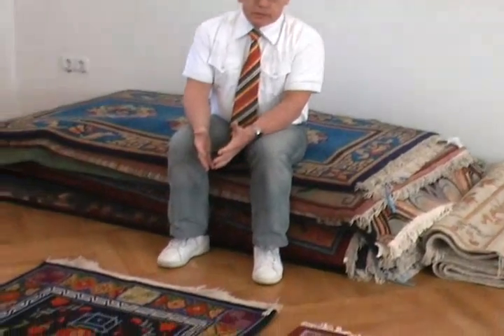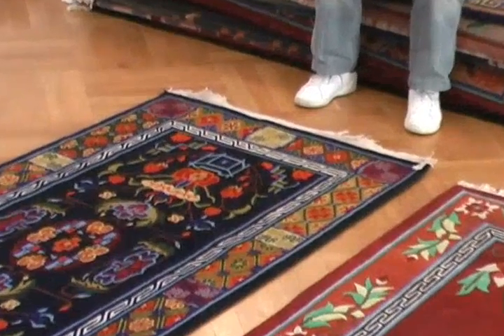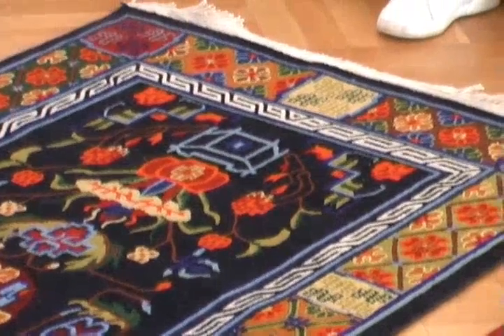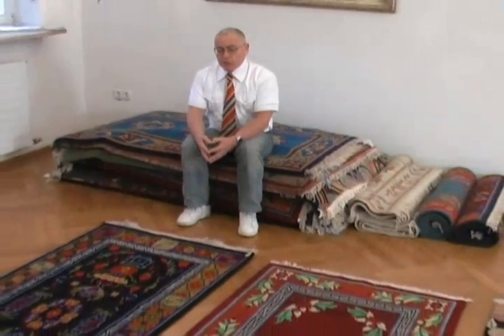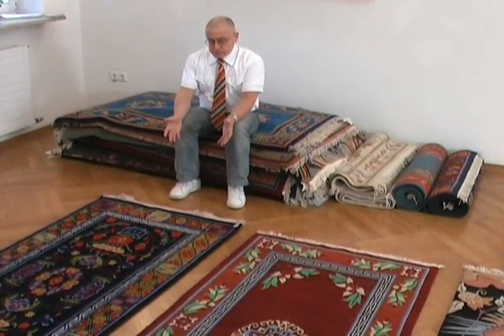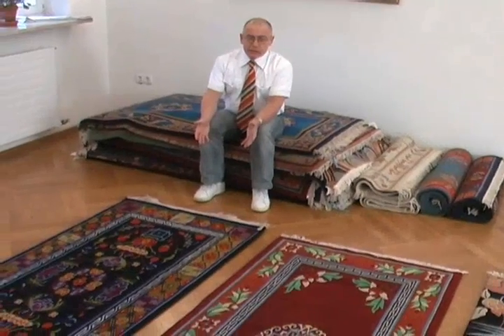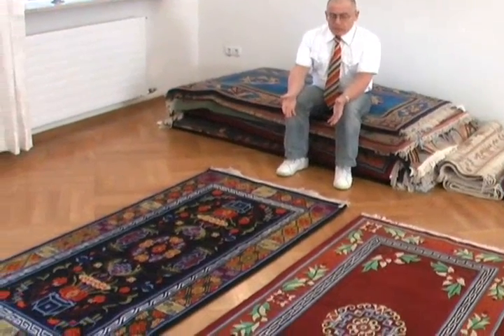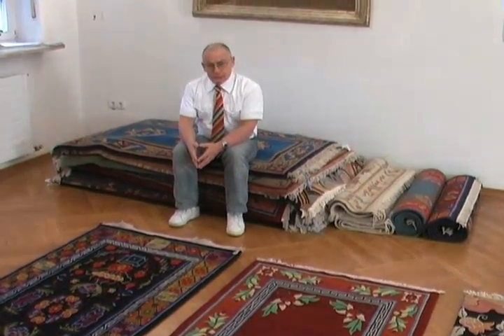Tibetan Rugs Part II - artelino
- Part II of an introduction to Tibetan rugs. Origins, techniques, materials and traditional sizes.